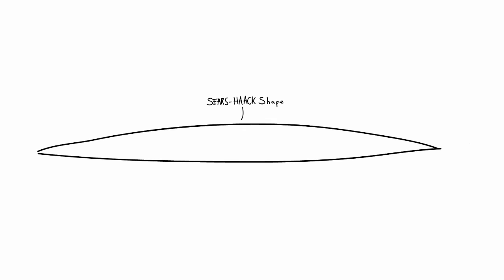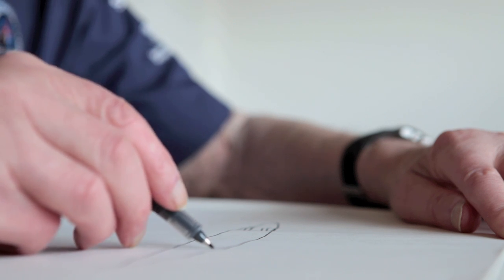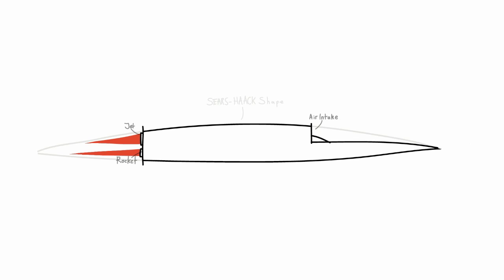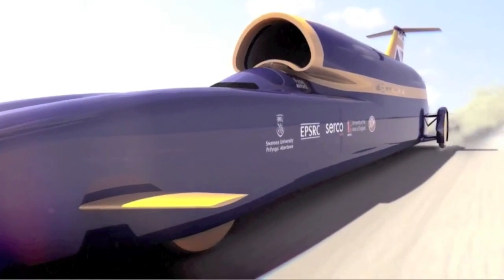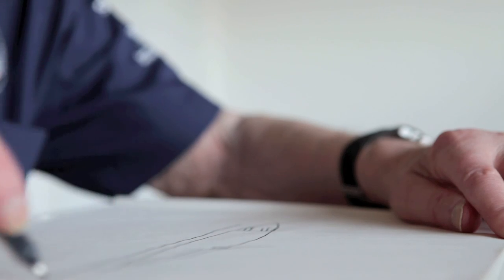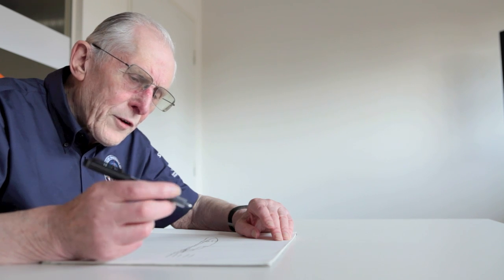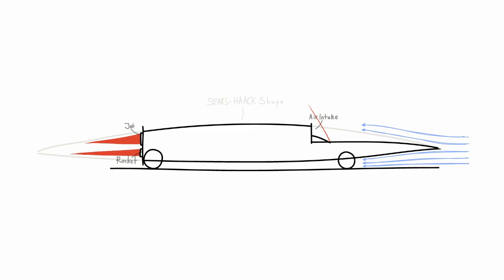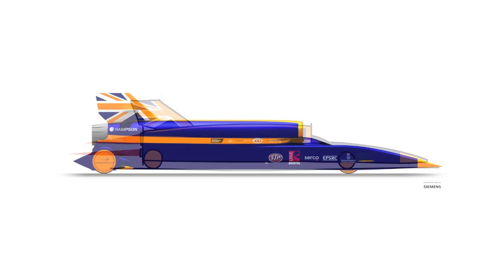Why is BLOODHOUND SSC this shape?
Why is BLOODHOUND SSC the shape it is? Aerodynamicist Ron Ayers explains